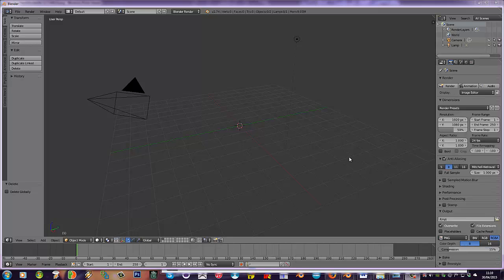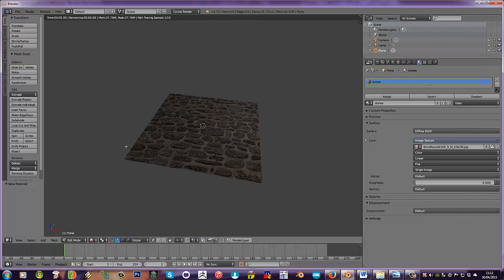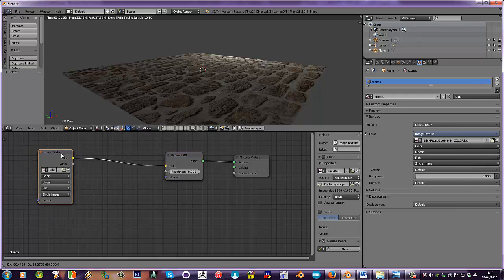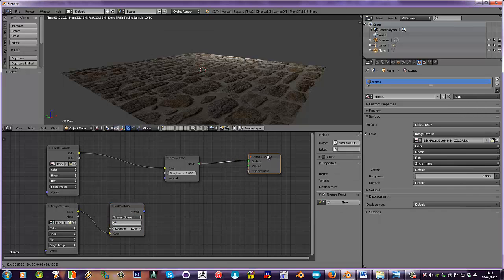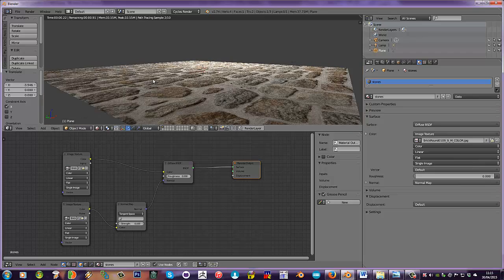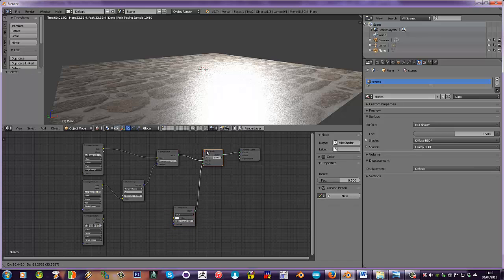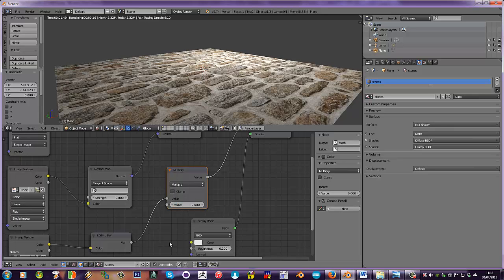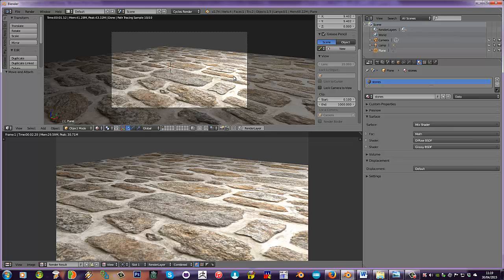Blender Cycles, Diffuse, Normal, Specular maps